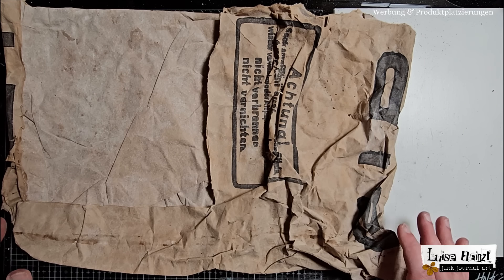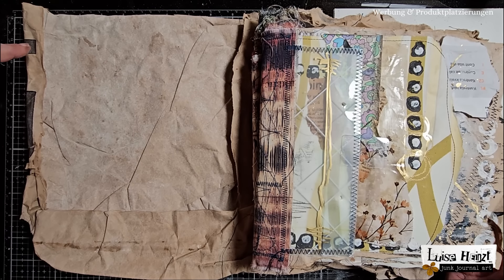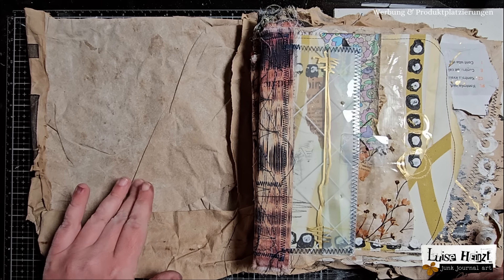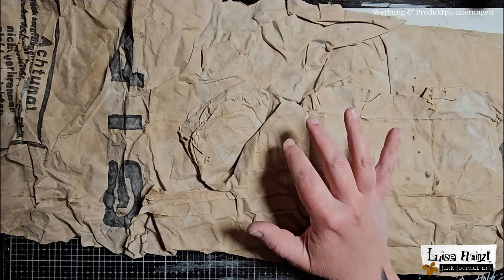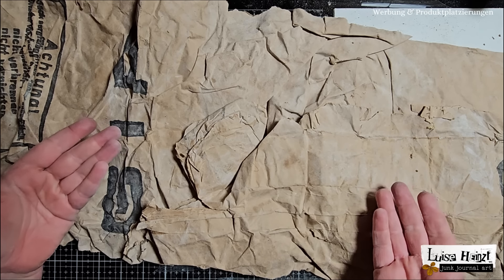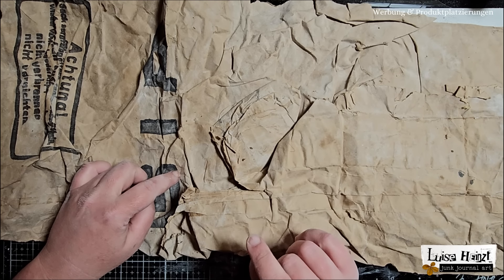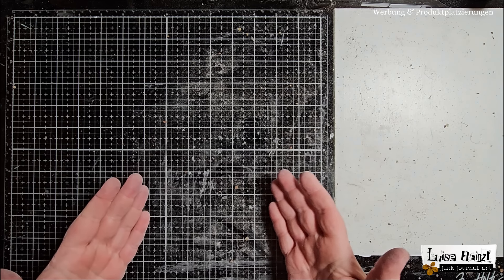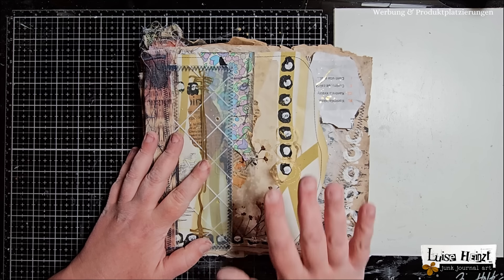Conquering the final boss – transforming a paper bag from the 1930s into an epic junk journal cover!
Today, I want to create a cover for my junk journal dedicated to my move back to Germany and the construction chaos in my new apartment. During the renovation, I found a paper bag from the 1930s, which is now turning into the final boss, as it will become the cover for my journal—a video that could easily be titled "I Have Absolutely No Idea What I'm Doing."

FOUND OBJECT FLORALS - JUNK JOURNAL PAGES

BRUSHED BLOSSOMS - JOURNAL BACKGROUNDS:

MY SHOP - DIGITAL PAPER & HANDMADE TREASURES: